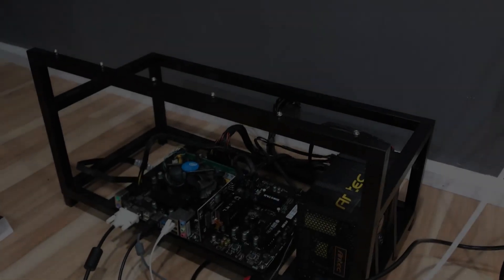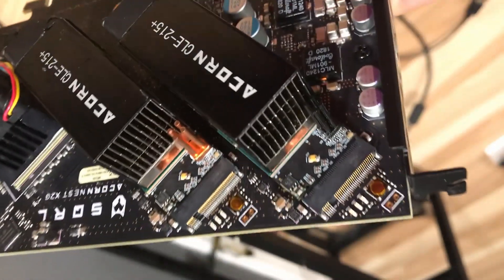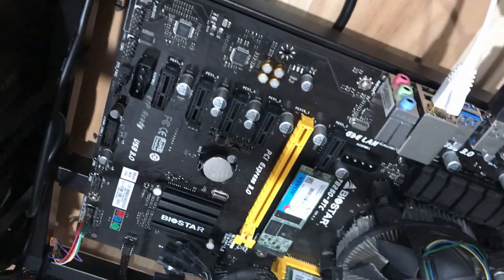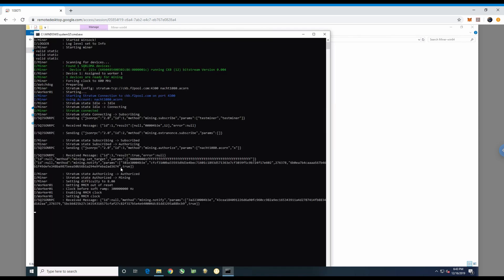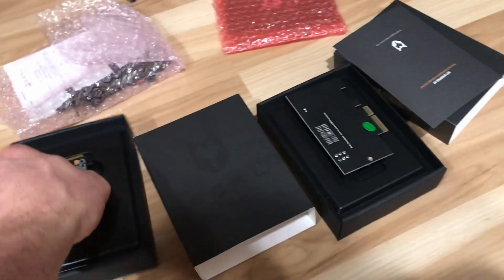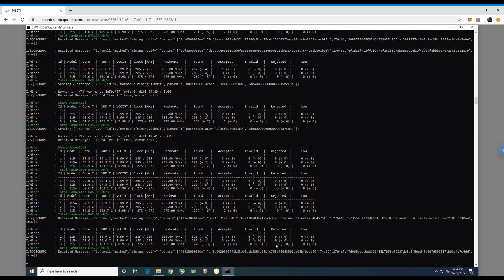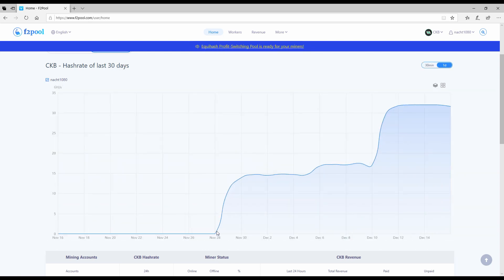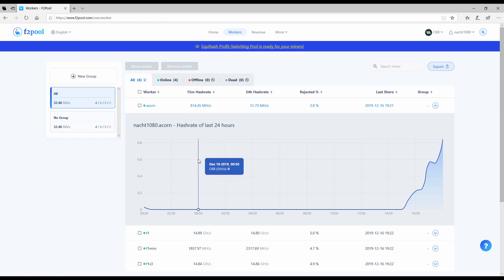CAN FPGA Acorn CLE-215+ rig mining better than F1mini+ on CKB?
Here is a quick video in continuing experiments to use the SQRL CLE-215+.  With the CKB miner, and installed heatsink, you can mine with some profit at very low power!